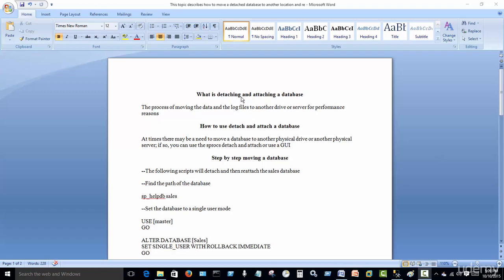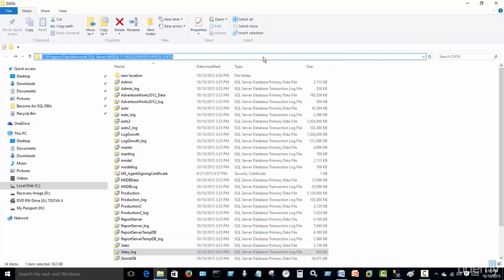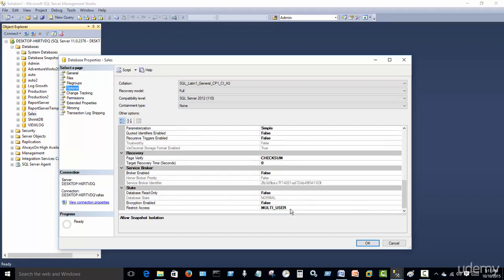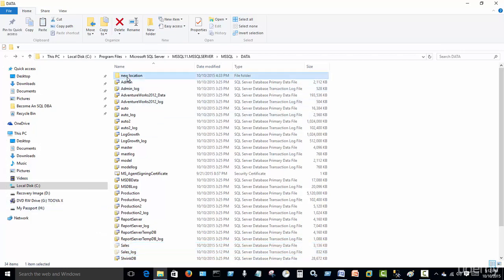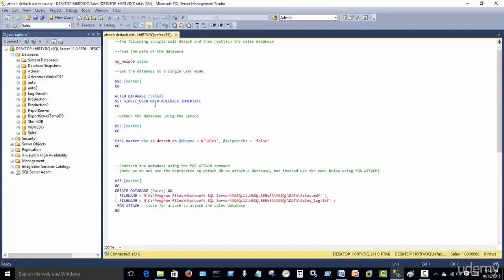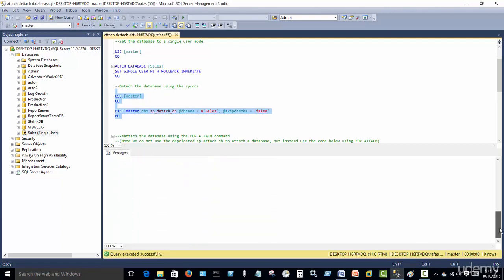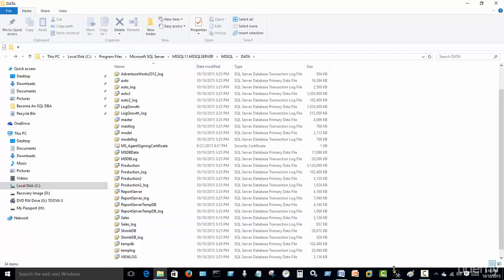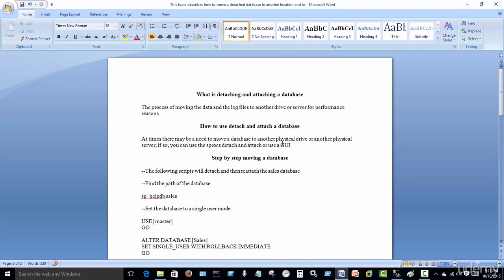020 Attach and detach a database